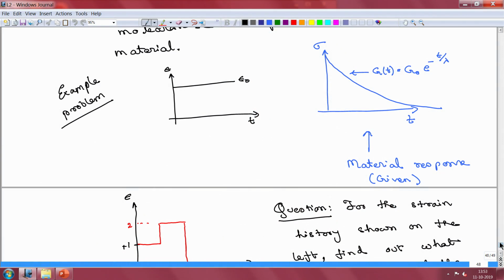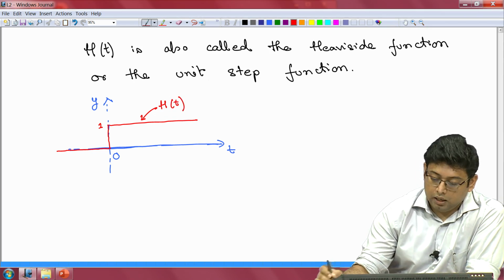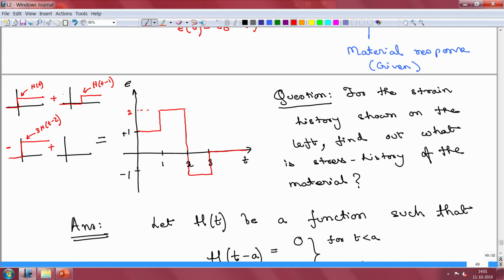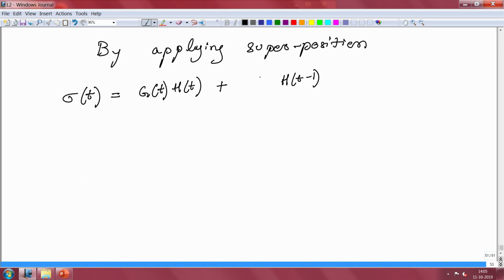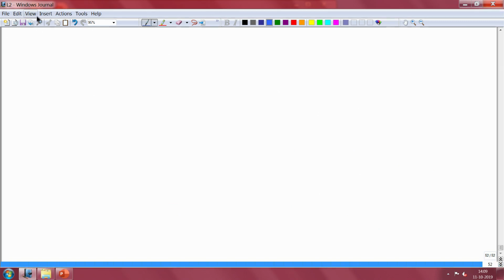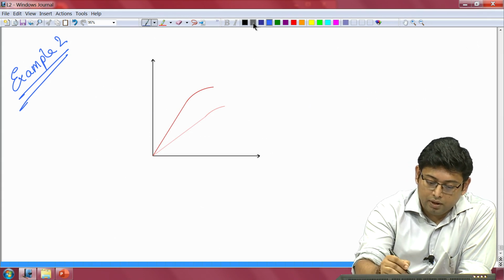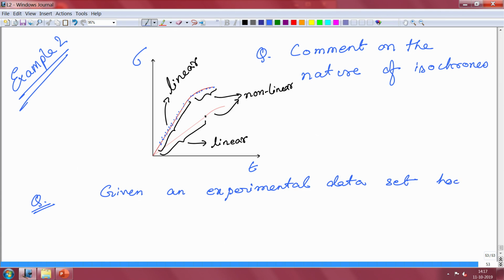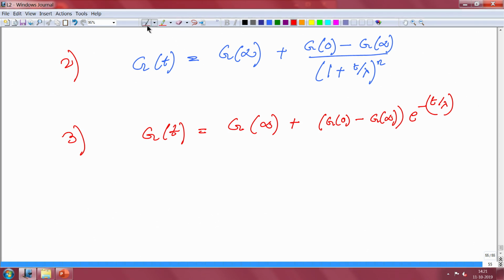noc20 me05 lec10 Tutorial